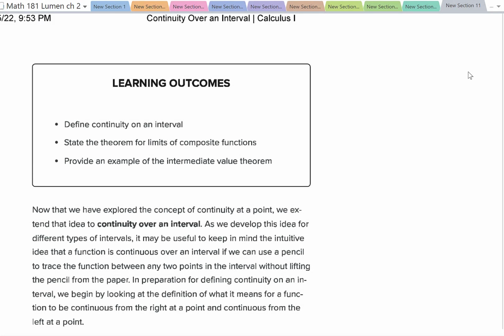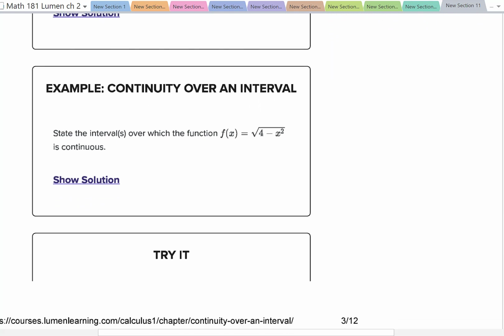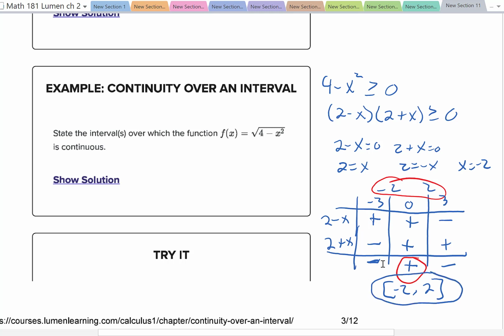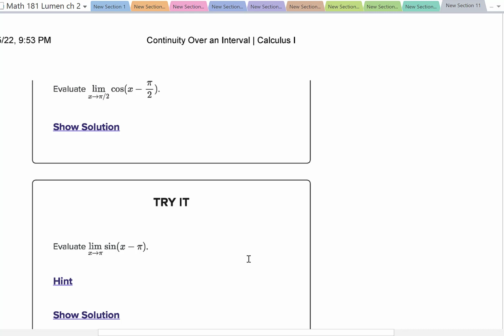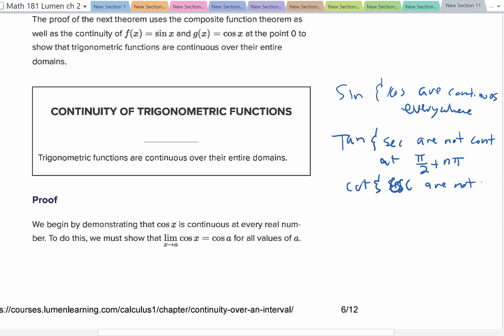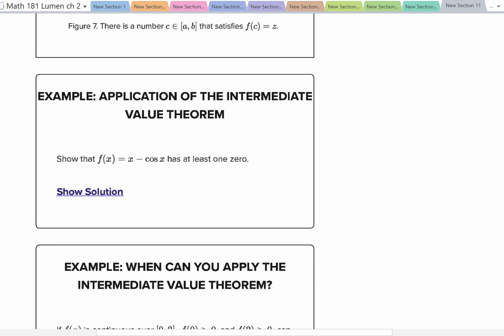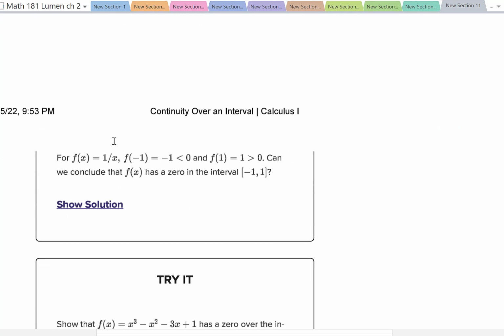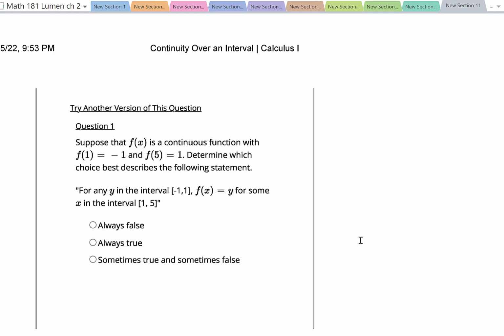Continuity over an interval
This lesson expands the continuity discussion to explore continuity over an interval. The Intermediate Value Theorem is also discussed and used.